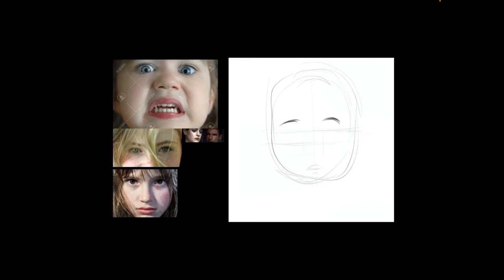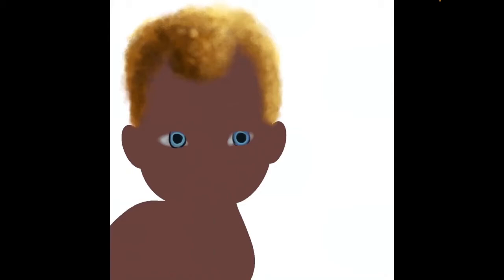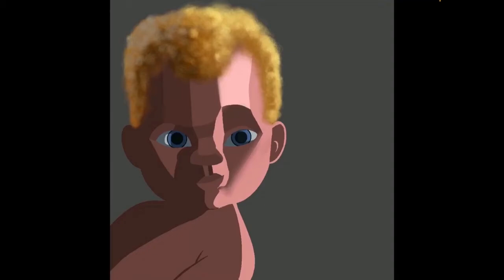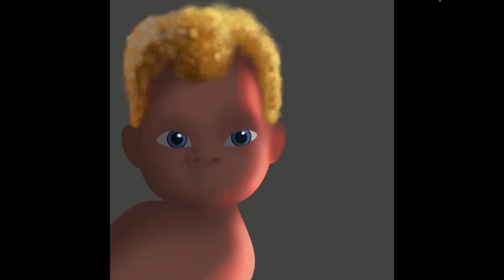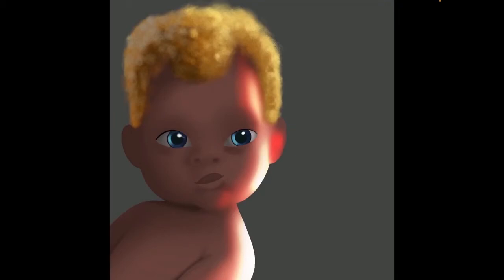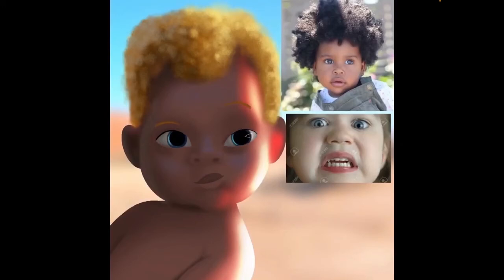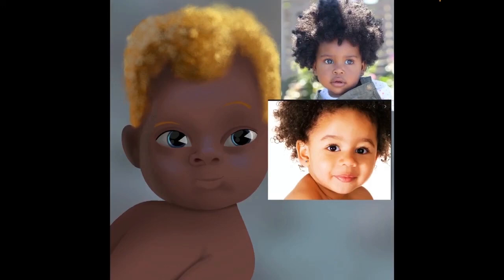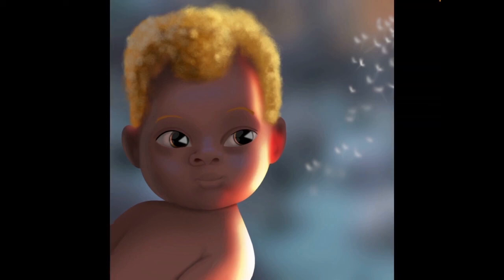Behind the painting: "Hey"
In this video, I share how I created my painting titled "Hey"